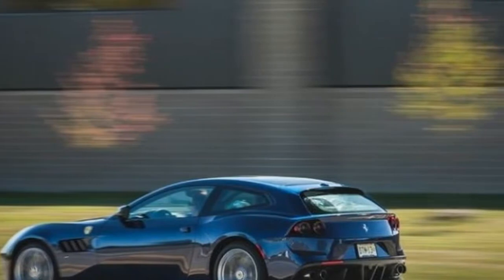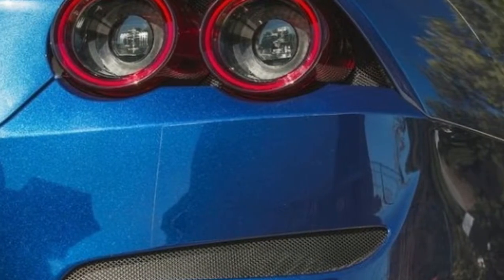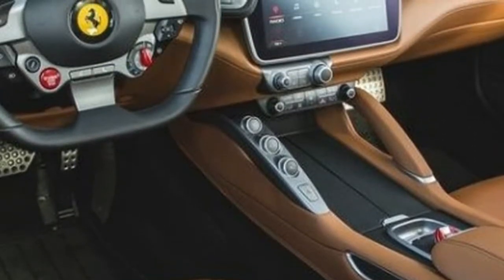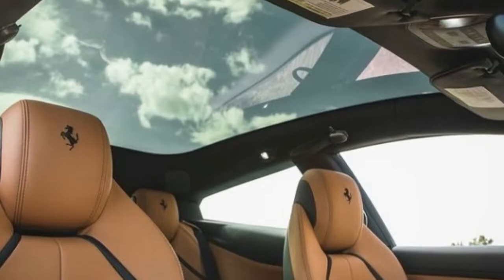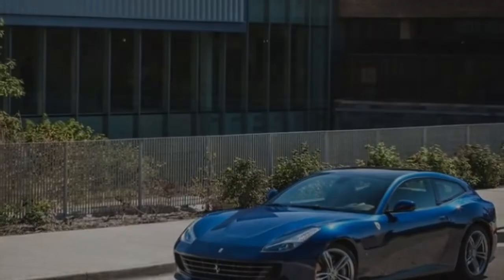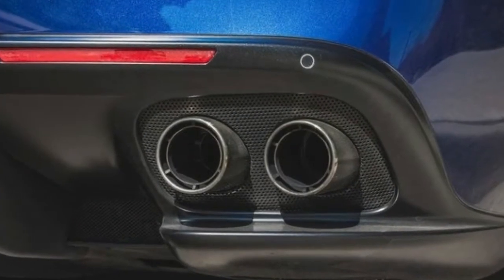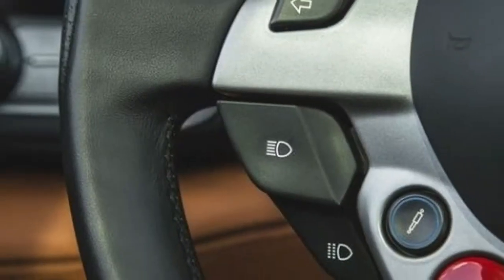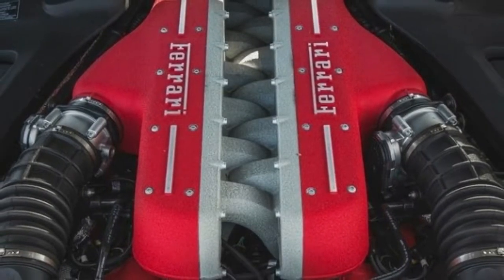2017 Ferrari GTC4Lusso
Description:

The GTC4Lusso is essentially an evolution of Ferrari’s now retired FF. It has two doors, four seats,
and a shooting-brake rear end that puts it slightly at odds with the rest of Ferrari’s exotic portfolio.
review supercar ferrari gtc4 lusso 2017 evolution from ferrari ff.
We’ve found this four-seater to be aggressive and highly capable on the road. It’s also less feral than
other cars in Ferrari’s lineup, as befits a grand tourer. The two bucketlike rear seats are surprisingly
comfortable, and they fold flat to significantly increase the size of the useful cargo area. Steering-wheel-
mounted turn-signal controls, huge column-mounted paddle shifters, and a dashboard with more cow byproduct
than a McDonald’s supply truck all place the Lusso firmly in the Ferrari family tree, as does the exotic
howling of its engines.

Above all else, it's a Ferrari. A 10-second video walkaround of our V-12 loaner auto rapidly turned into
this present creator's best Snapchat ever. It evoked quick positive reactions from, among others,
individuals from the Car and Driver staff, who had all observed it in the parking area minutes sooner;
a past and generally refractory sentimental intrigue; and a companion who once, unprompted, announced a base
Toyota Corolla "extremely pleasant." From the outside styling and the cowhide lined inside to the Ferrari-red
key coxcomb, there's no confused the GTC4Lusso for something conventional. What's more, that is all without
hearing its motor.

danang danangamintorogo